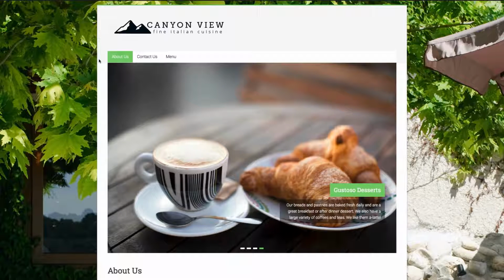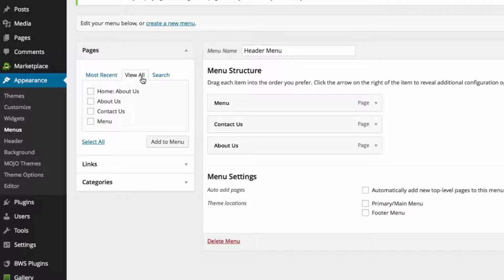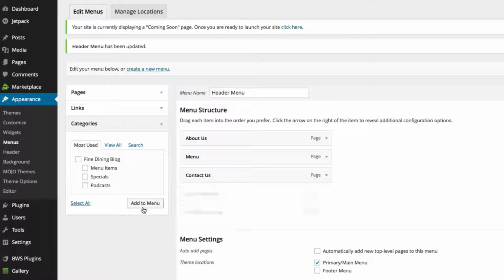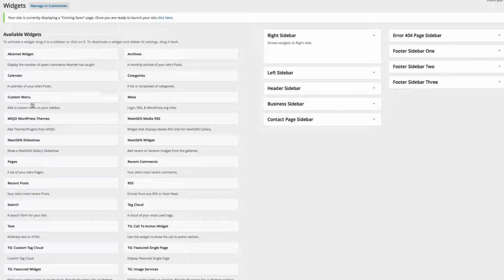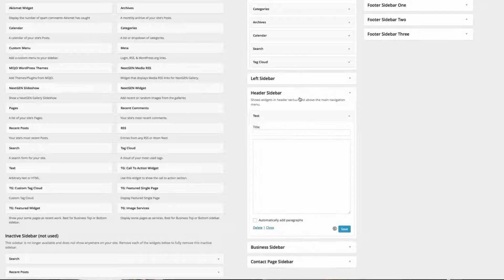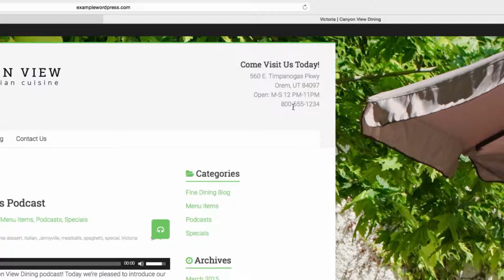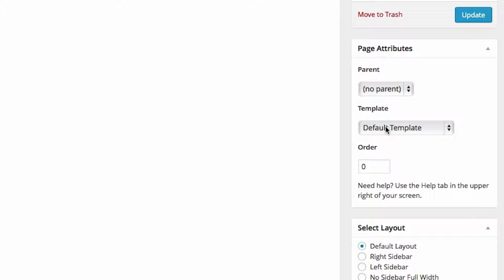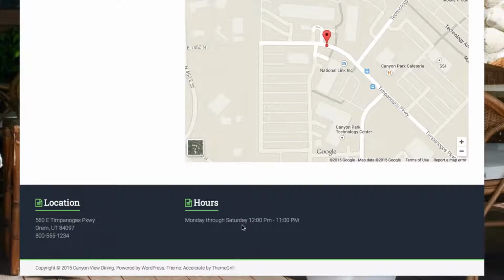Menu & Widgets - WordPress Walkthrough Series 8 of 10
In this video we explain how to change the appearance of your website content using the WordPress menu & widget features.

Bluehost is a top recommended host for WordPress!
Follow along as we demonstrate how to create a real website using WordPress on your Bluehost hosting account. Learn click-by-click how to create a static page, add a blog, use plugins, upload photo galleries, and much more!

► Don’t have a hosting account with Bluehost ?